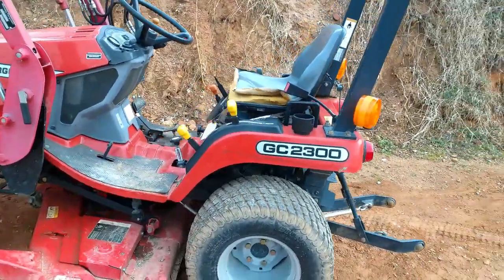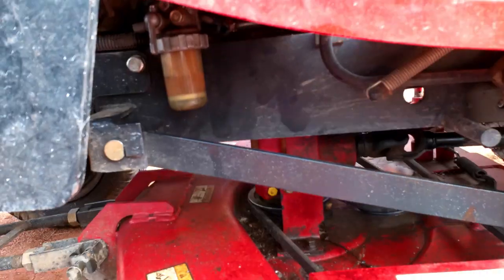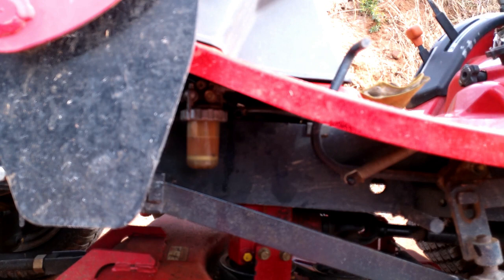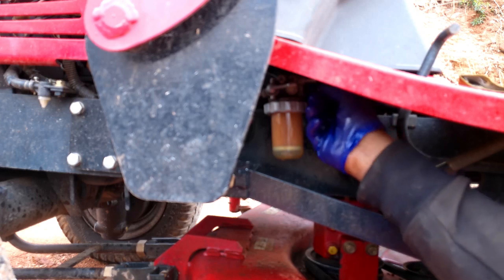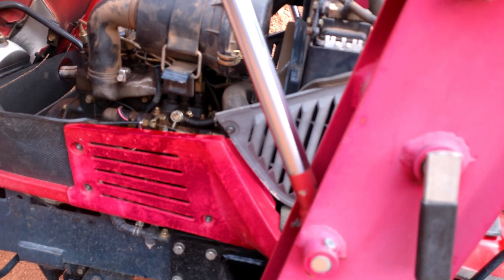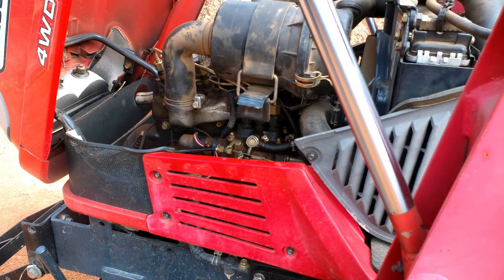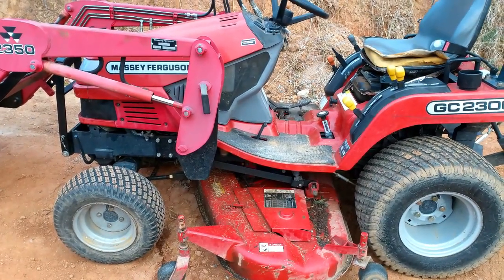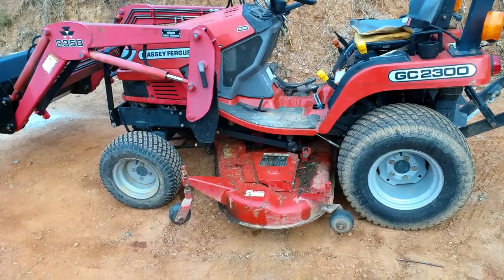How To Fix a Fuel Problem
How to solve a fuel problem. How to fix a diesel engine. How to bleed air out of a fuel system. Massey Ferguson GC2300